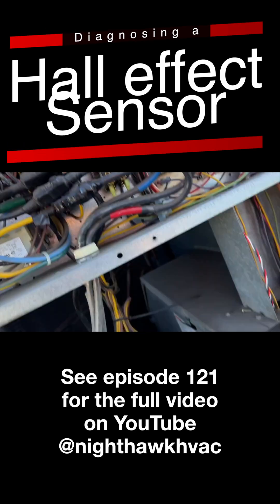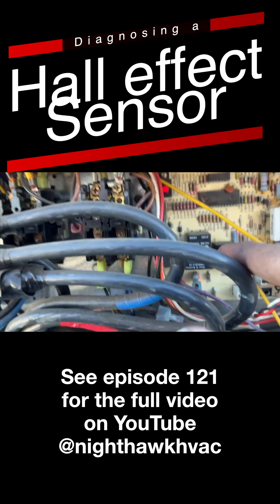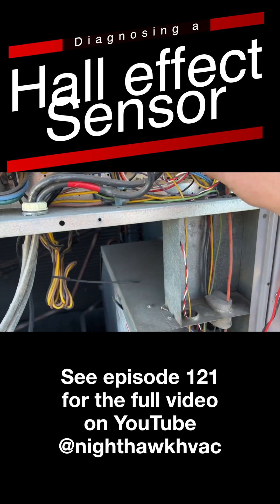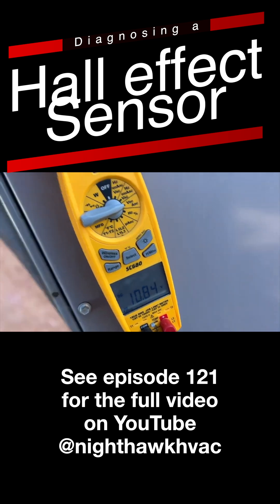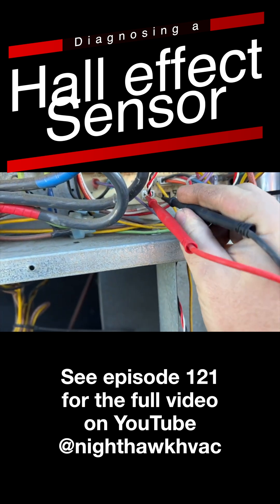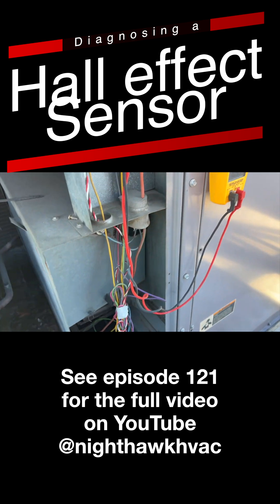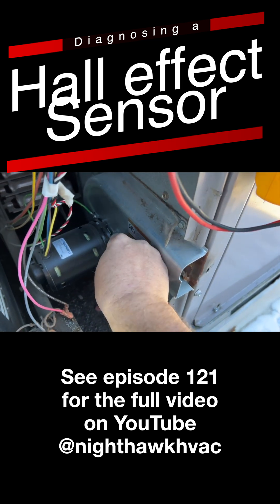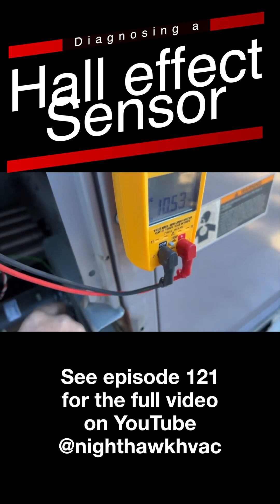Diagnosing a Hall Effect Sensor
How to diagnose a Hall Effect Sensor on a Carrier package unit.

Link my socks? Get a pair from Camel City Mill